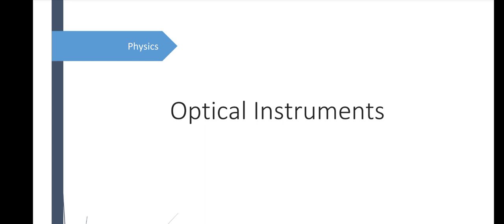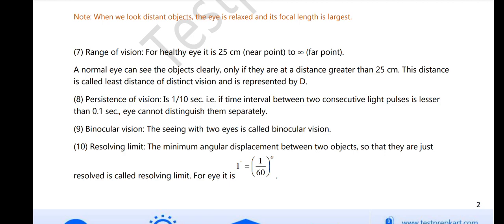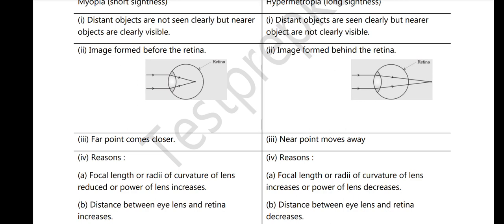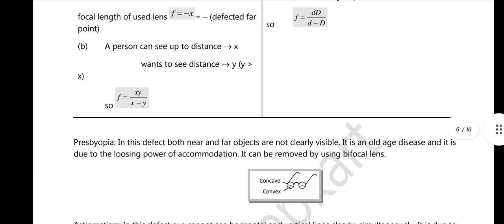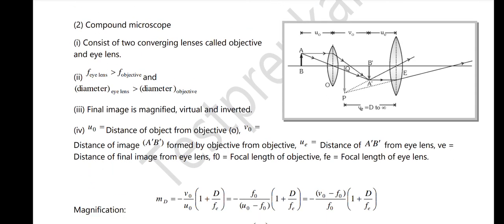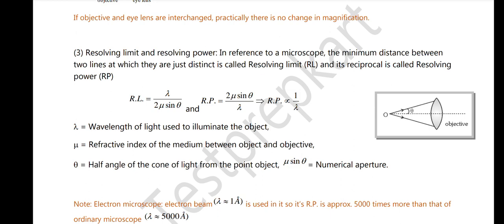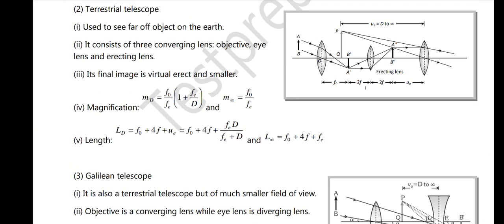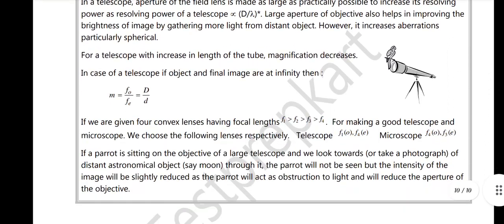JEE MAINS PHYSICS OPTICAL INSTRUMENTS STUDY MATERIAL EXPLANATION